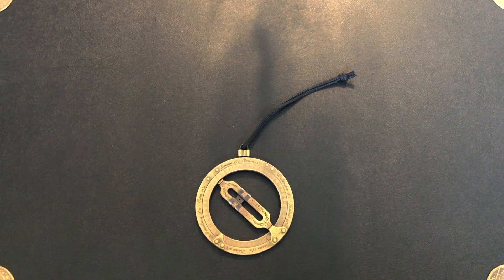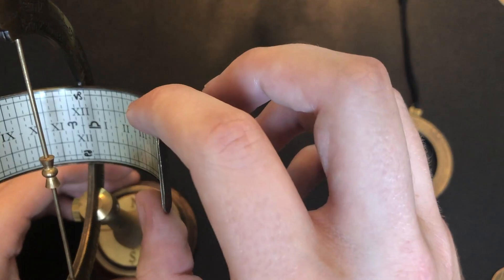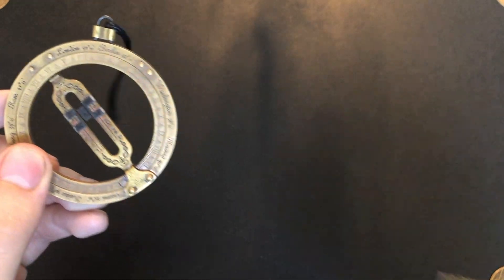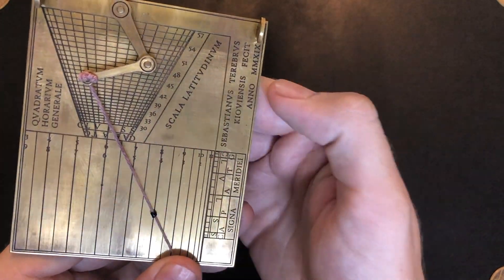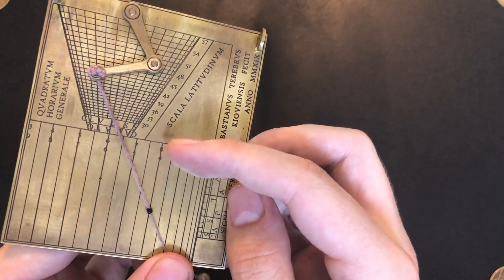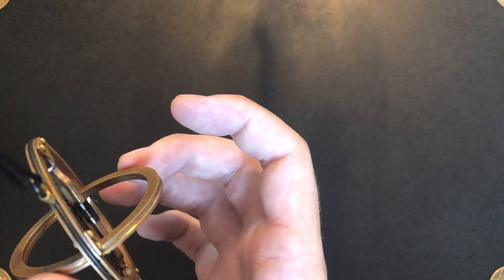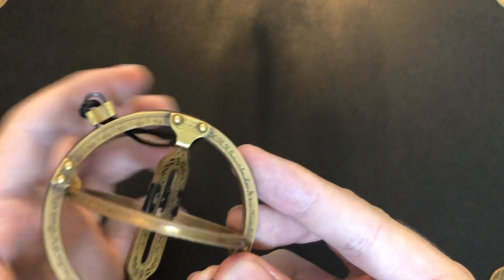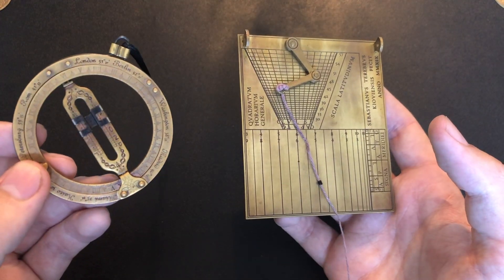How the Equatorial Ring Dial Self-Orients | BC Gnomonics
Learn more about this and other instruments at BCGnomonics.com